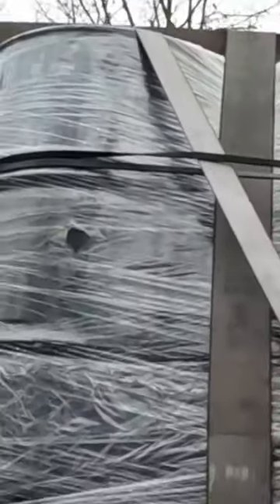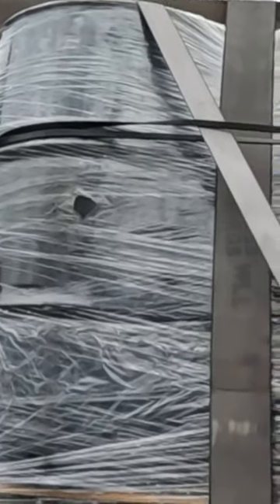Securing a Hazmat load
Properly securing a hazmat load to prevent a load shift.